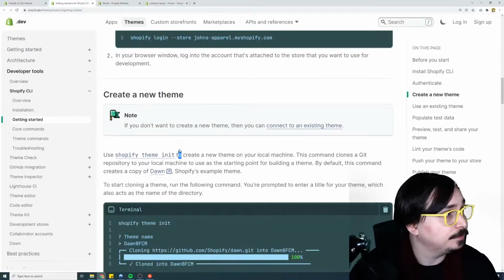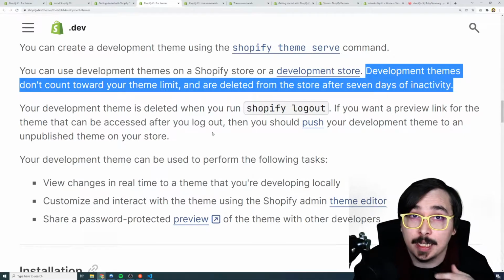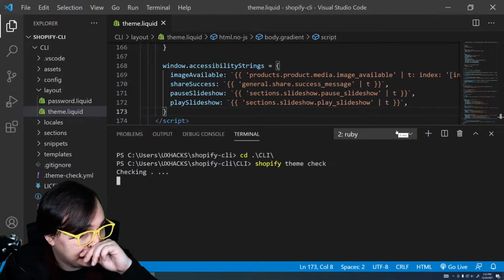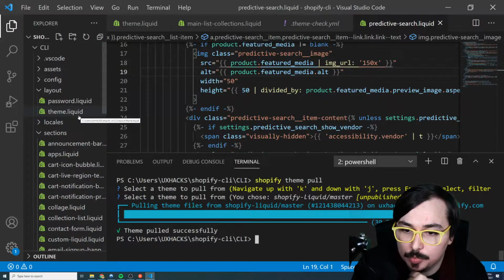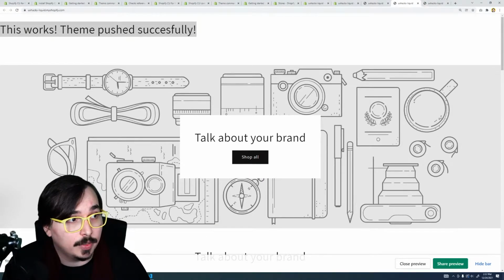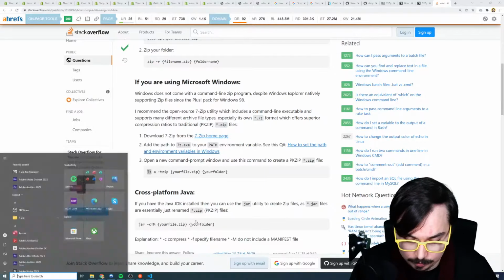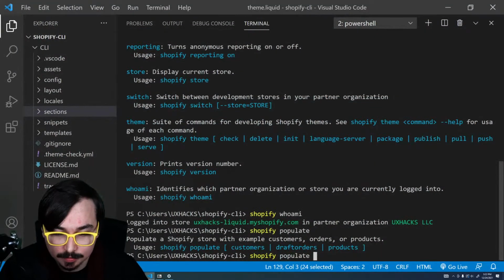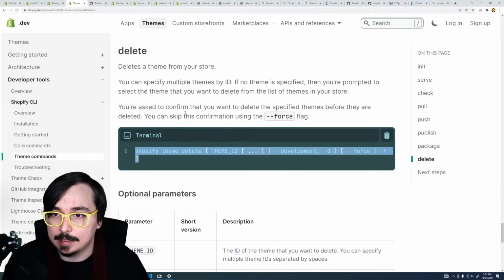How to use Shopify CLI for Theme Development | Crash Course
In this stream we're learning how to use Shopify CLI for Themes like a pro. We'll cover how to install the CLI, set up a local theme development workflow, how to make and track changes using git, and how to push up to your Shopify store.

Get 1 free month of Nord VPN and protect your IP

My name is David Martin and I build high-converting websites for agencies, startups, and digital entrepreneurs that NEED their website so they can make MONEY.

It's my goal to share everything I've learned in my 9+ years planning, designing, and developing kickass websites so you can do it too!